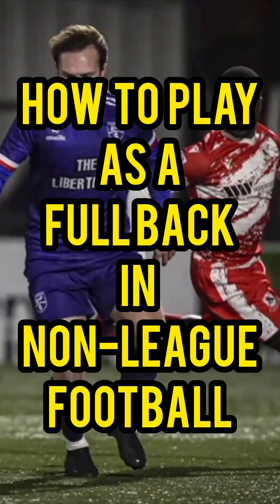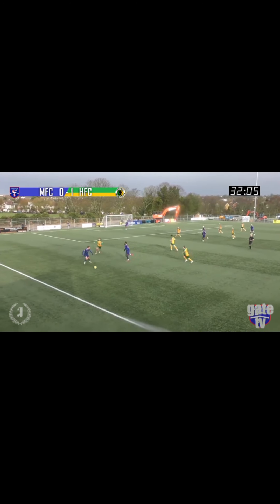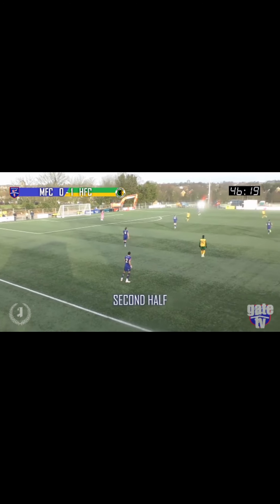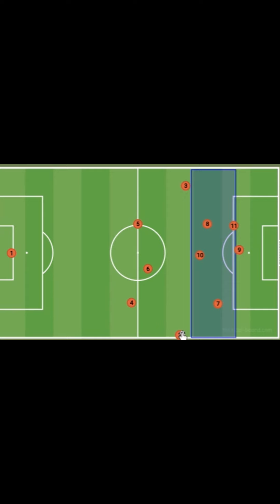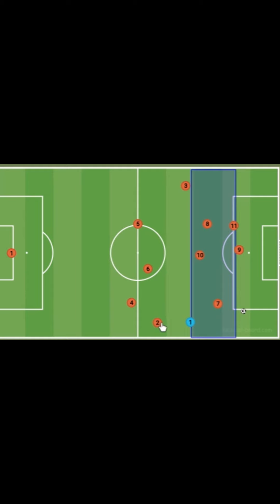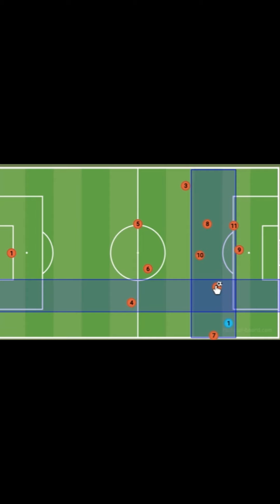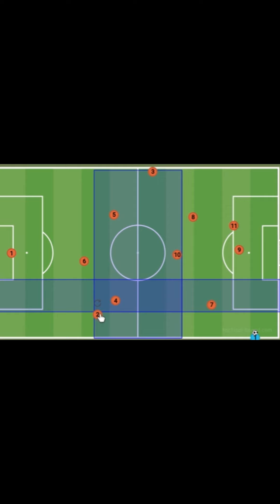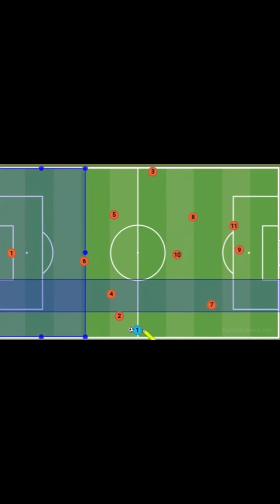How to play as a full back in Non-League Football..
FREE 15 MINUTE CONSULTATION

Maximise your development through cognitve development.

NON LEAGUE PROGRAM

NUTRITION PROGRAM!

TIKTOK linkr.bio/KishanPrince
FACEBOOK linkr.bio/KishanPrince
INSTAGRAM linkr.bio/KishanPrince
TWITTER linkr.bio/KishanPrince